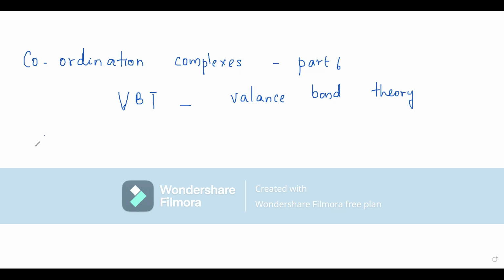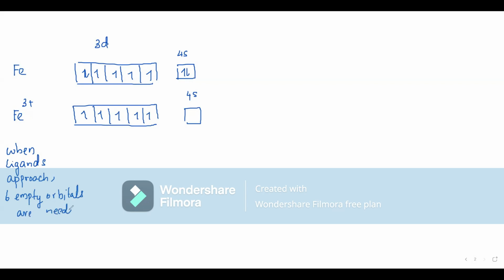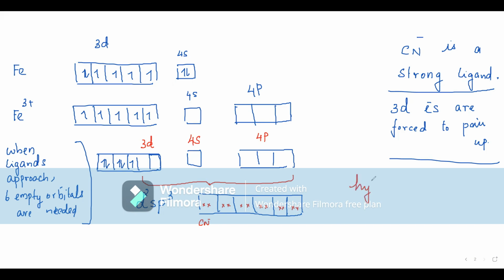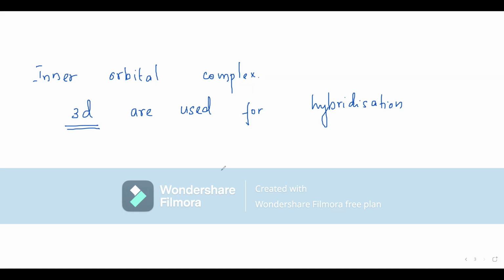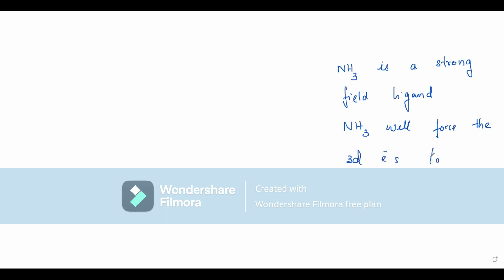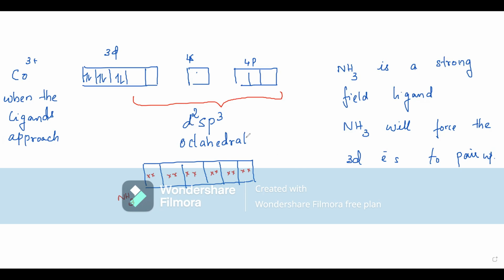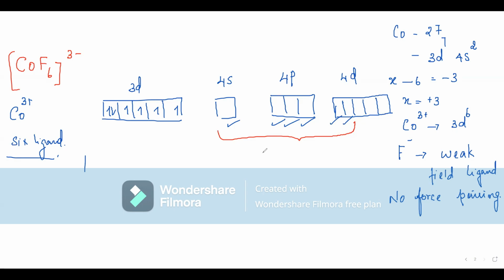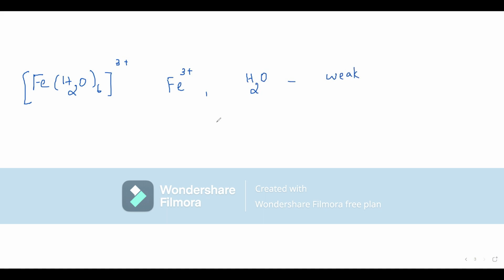co ordination compounds part 6 | Tales of Chemistry